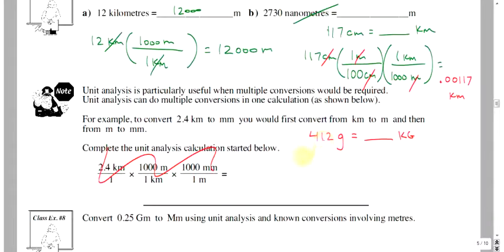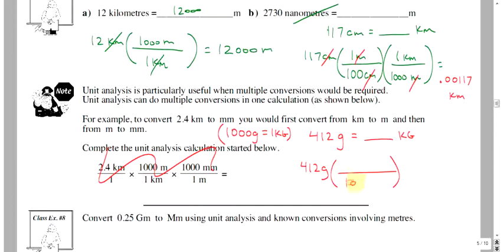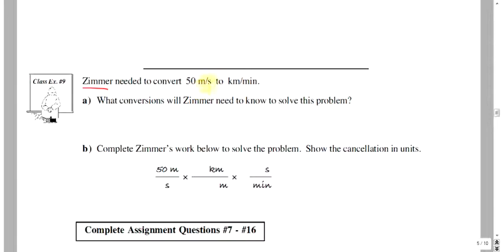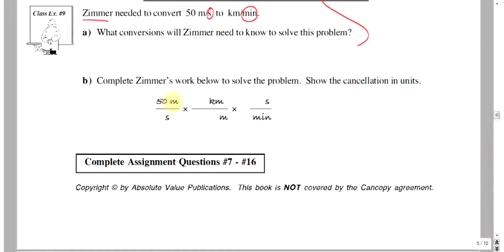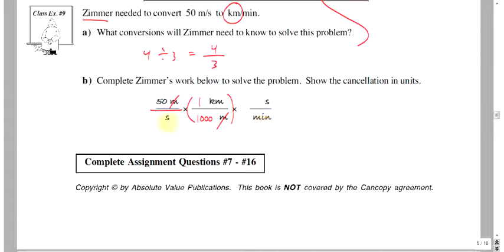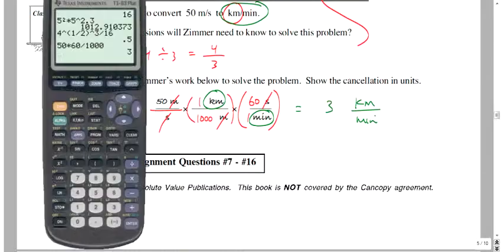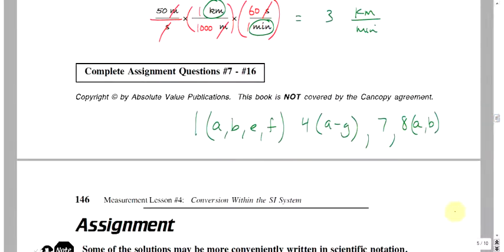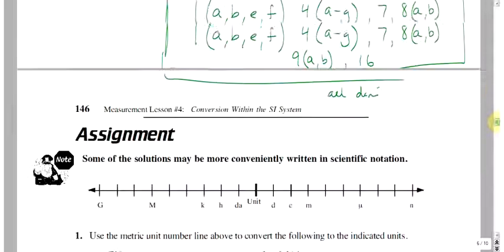Measurement #2 SI conversions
conversions of metric units using dimensional analysis